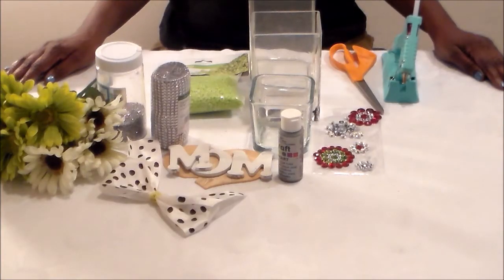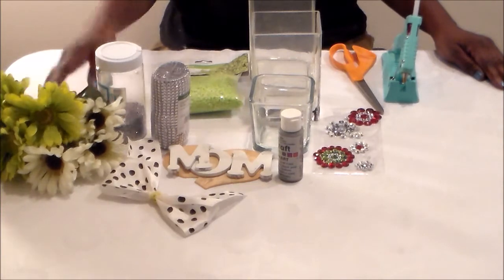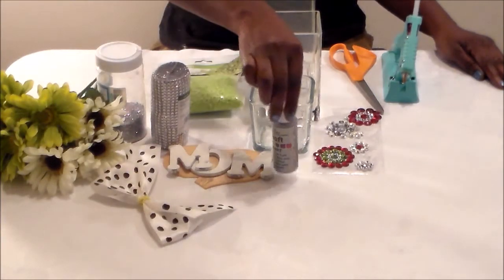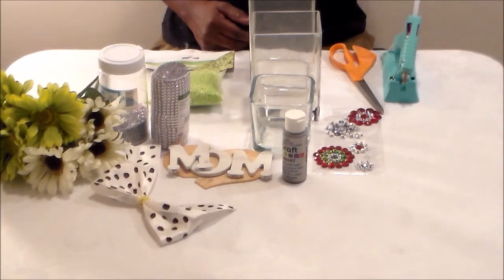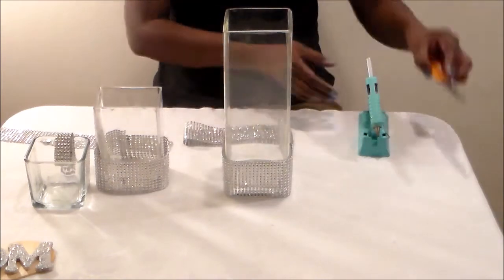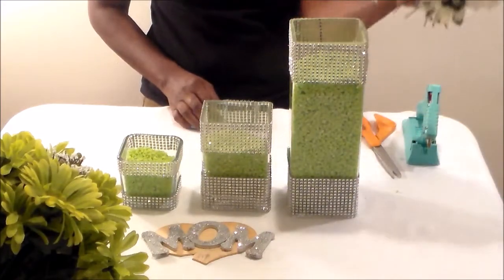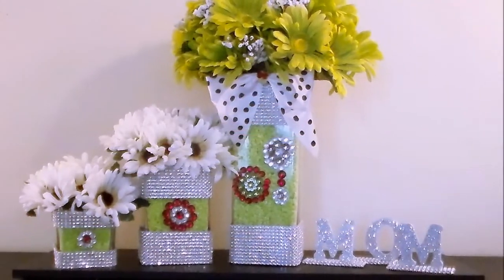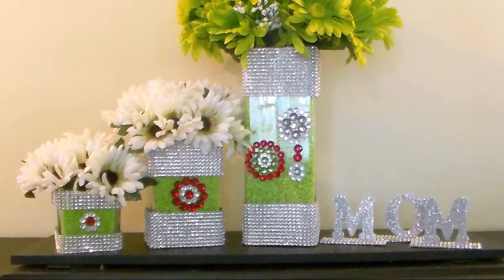DIY DOLLAR TREE MOTHER'S DAY GIFT/IDEA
I used items from the Dollar Tree, craft and thrift store for this Mother's Day DIY.

2 Vases from thrift store
1 small vase from Dollar Tree
Green pebbles from Dollar Tree
Diamond wrap from craft store
Faux diamonds from craft store
Letters from craft store